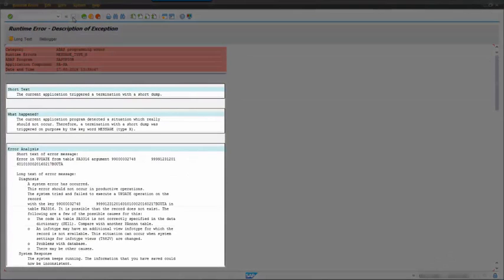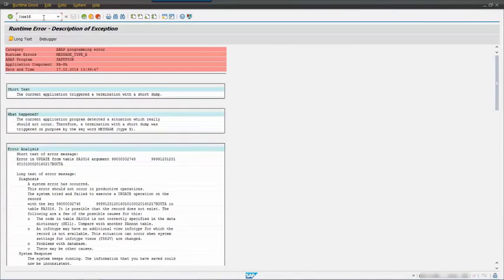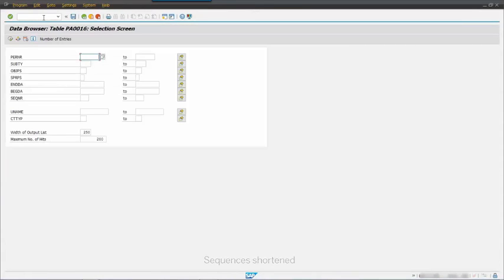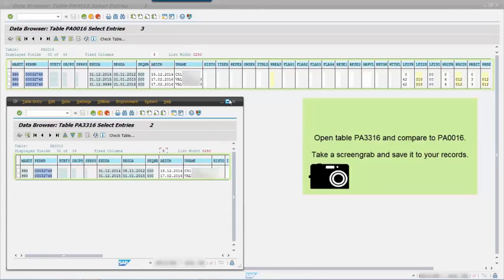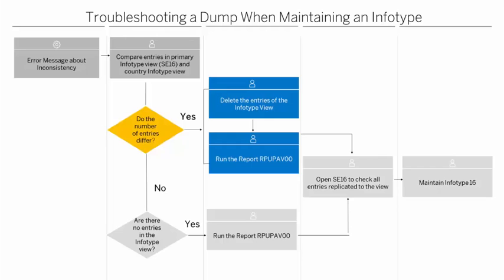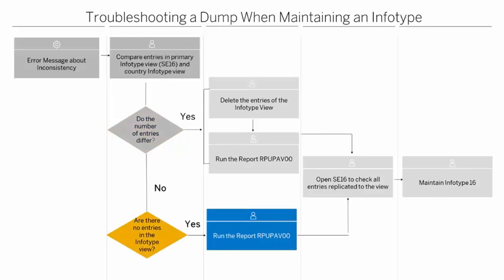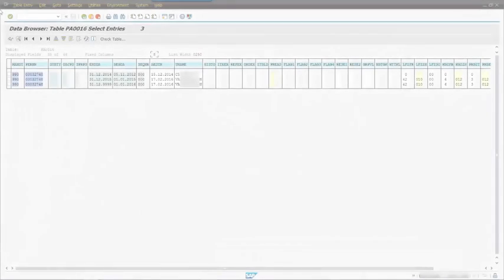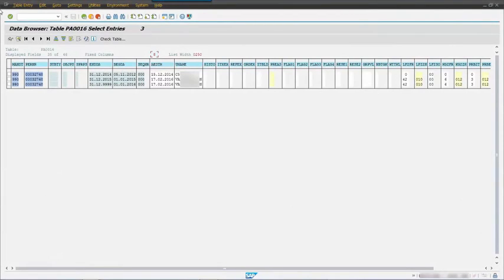SAP HR:Dump when creating or updating an infotype in PA30_PA40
Dump when creating or updating an infotype in PA30_PA40